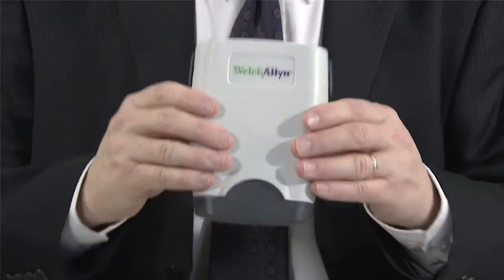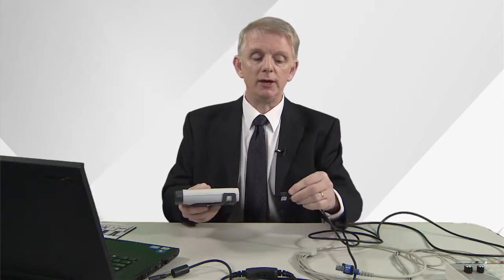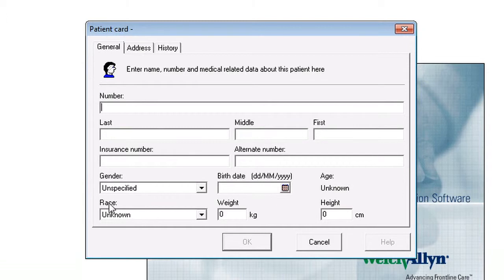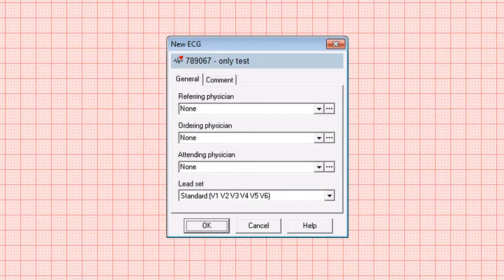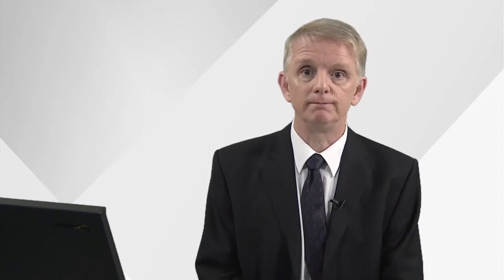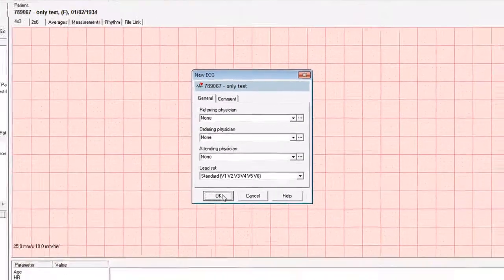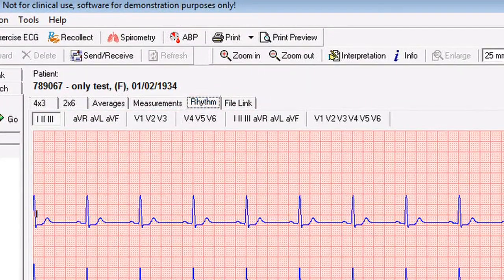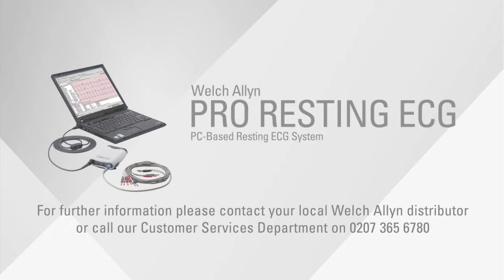User Guide - Welch Allyn CardioPerfect Pro-Resting ECG & Software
A user guide for the Welch Allyn CardioPerfect pro-resting ECG machine and software. To see our range of Welch Allyn CardioPerfect ECG machings and software go